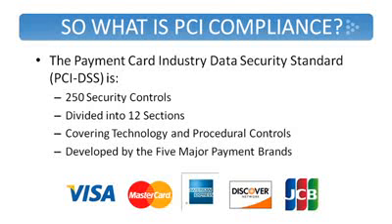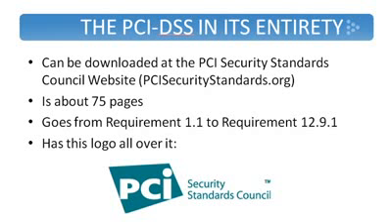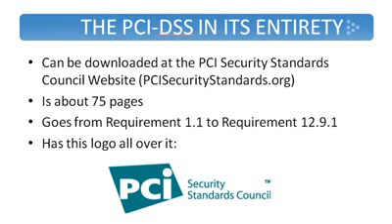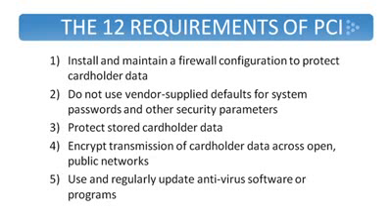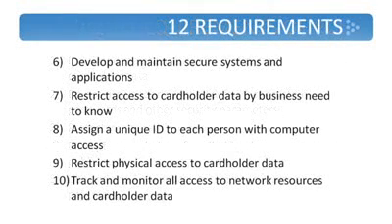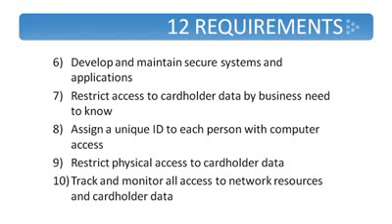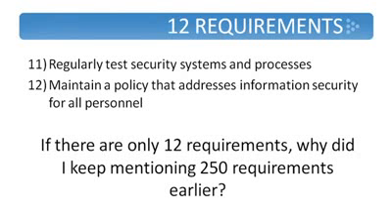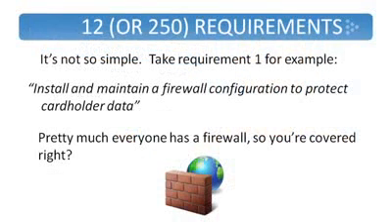Software Disclaimer Sample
To maintain proper PCI / DSS Compliance, every merchant must meet twelve basic requirements and over 250 security controls.
NeoSpire Hosting Account Executive Brian Skowron explains the various Payment Card Industry Data Security Standard (PCI DSS) requirements and security controls and discusses how NeoSpire can help merchants obtain PCI DSS Compliance for their own businesses.
Every merchant of every size is required to comply with PCI DSS in its entirety.
12 Requirements of PCI:
1) Install and maintain a firewall configuration to protect cardholder data.
2) Do not use vendor-supplied defaults for system pass words and other security parameters.
3) Protect stored cardholder data.
4) Encrypt transmission of cardholder data across open, public networks.
5) Use and regularly update anti-virus software or programs.
6) Develop and maintain secure systems and applications.
7) Restrict access to cardholder data by business need to know.
8) Assign a unique ID to each person with computer access.
9) Restrict physical access to cardholder data.
10) Track and monitor all access to network resources and cardholder data.
11) Regularly test security systems and processes.
12) Maintain a policy that addresses information security for all personnel.
For more information on how NeoSpire hosting can help you maintain PCI compliance in your own business, visit us online at
requirements,compliance,controls,security